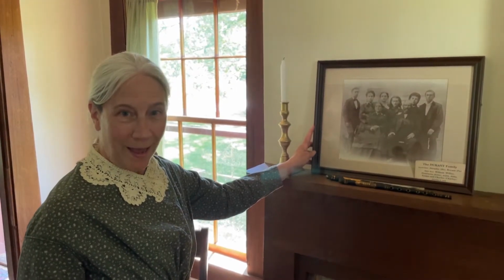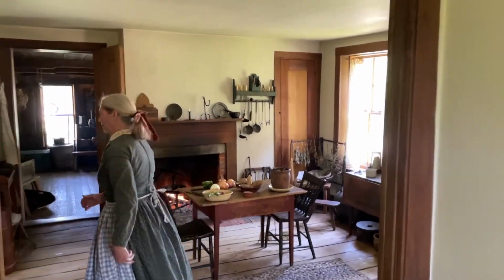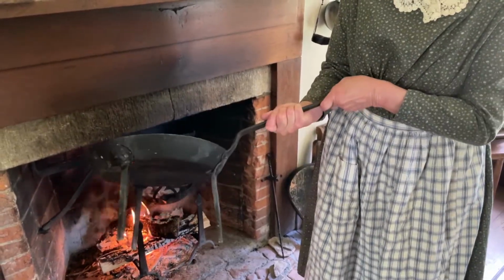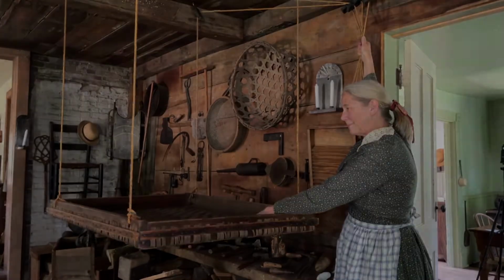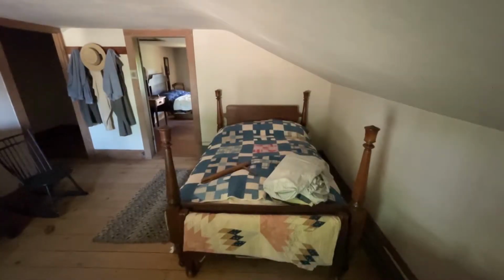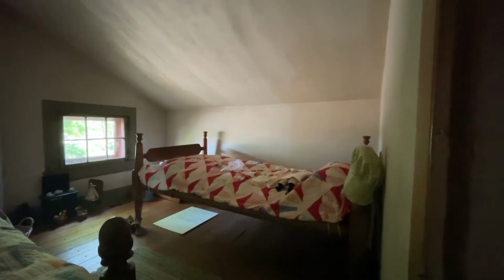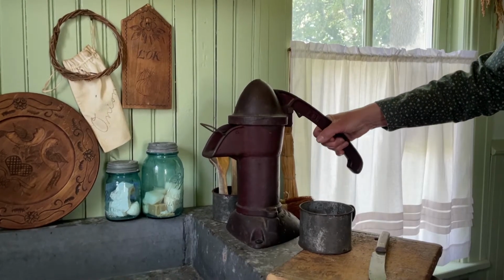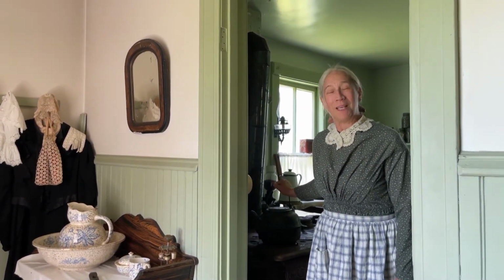Virtual Tour of the Durant House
Take a trip back in time with this virtual tour of the Durant House, which dates back to 1843! The museum has officially re-opened to the public. for more information.